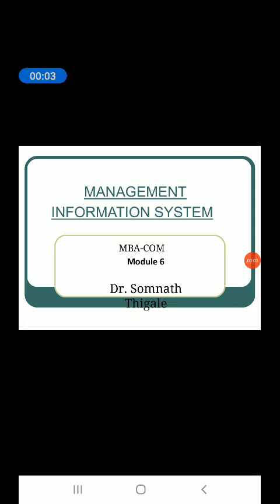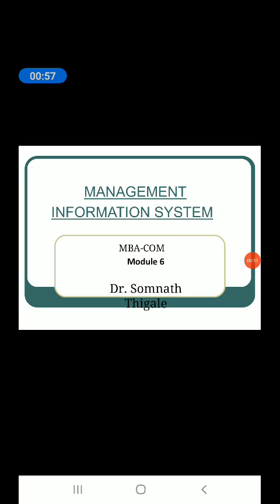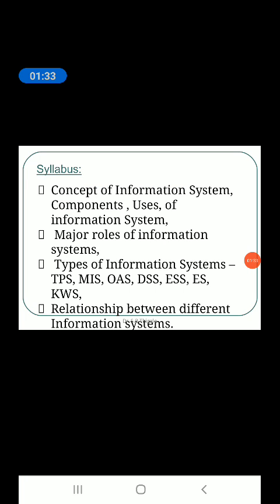MBA-COM-Unit-6 Part 1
Introduction to MIS,Levels of MIS, Definition